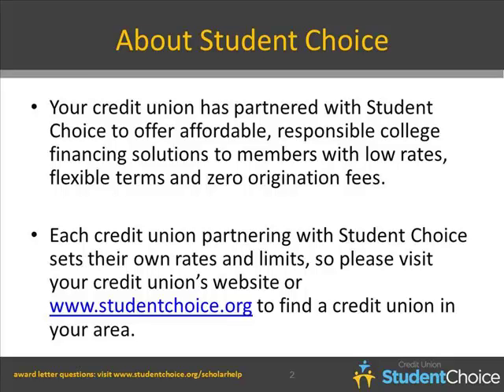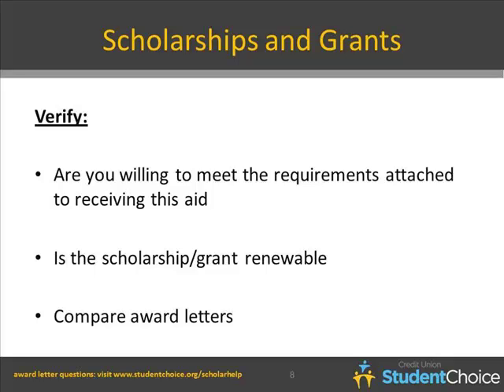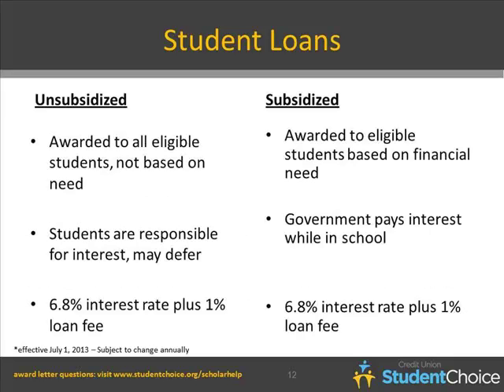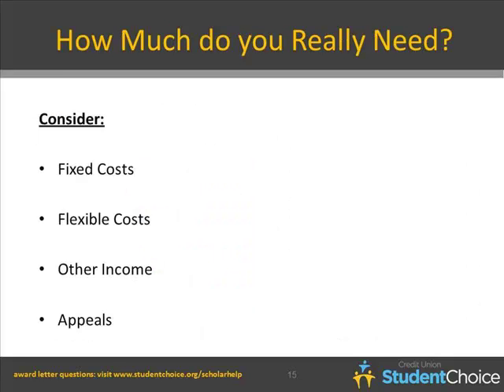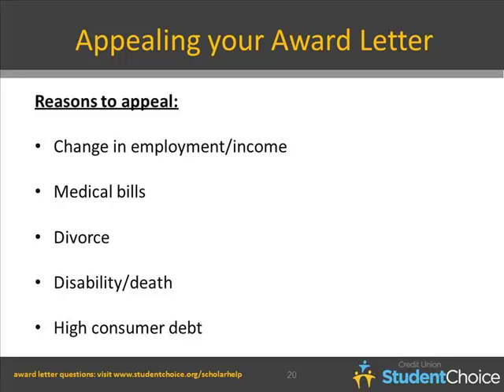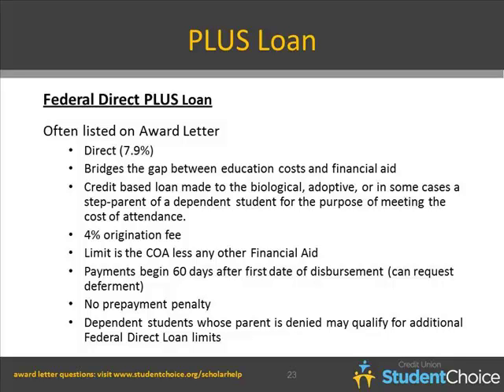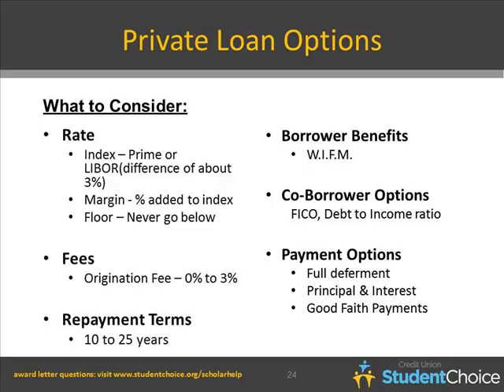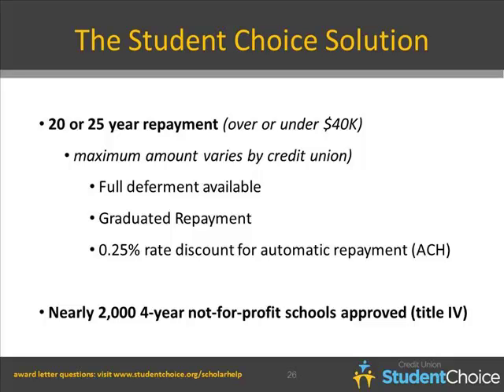College Financing 101: Understanding Your Award Letter 4-13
National webinar hosted by financial aid expert Melissa Hunt - VP Client Relations & Education at Credit Union Student Choice. Melissa discusses the financial aid process, understand your award letter, maximizing assistance options and more. Student Choice is the nations premier provider of private student lending solutions to credit unions. Helping students achieve their dream of a higher education without the high price tag often associated with private student loans.